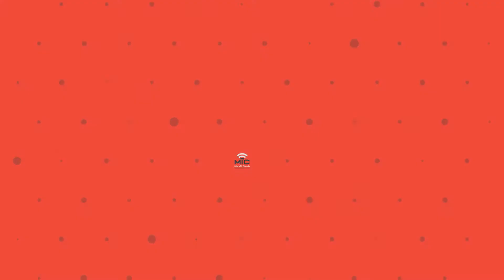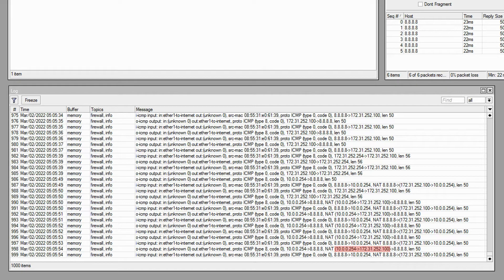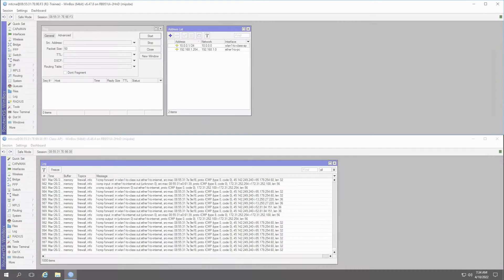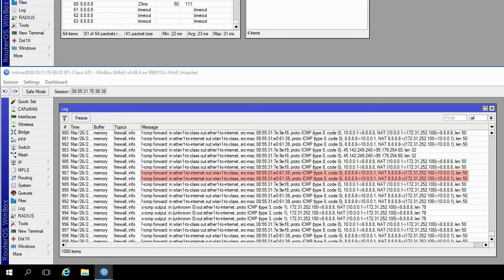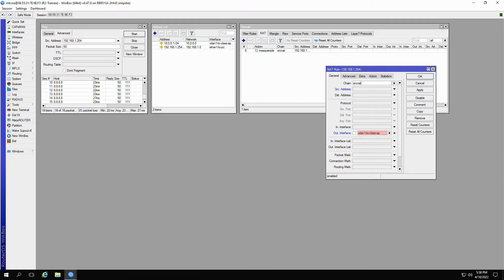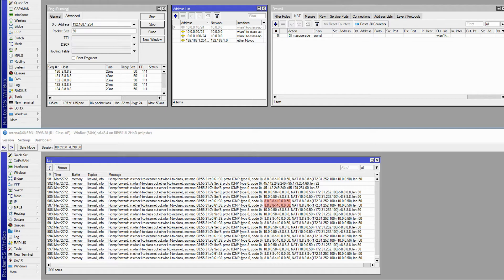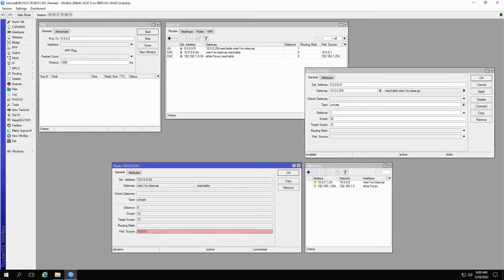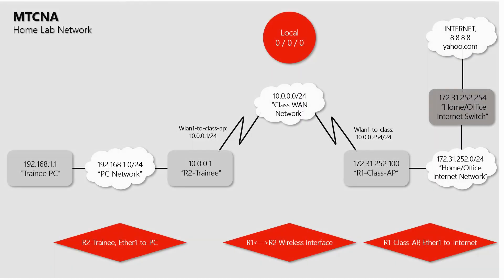NAT Masquerade in MikroTik RouterOS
Following up on our previous tutorial in which we used the Source NAT as a feature that helped resolve a disconnection for an IP address on the Class AP, we are taking a step further in this video and introducing Masquerade, a more advanced, NAT-based feature that will help you automate the NAT feature and tackle recurring network issues.